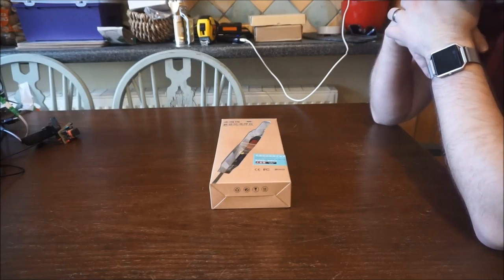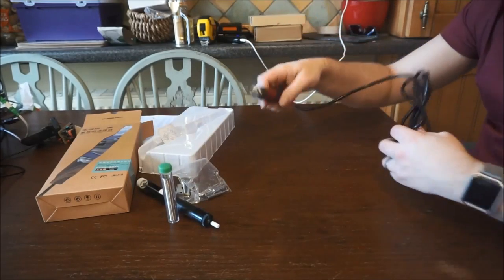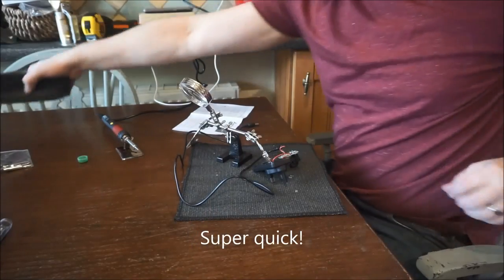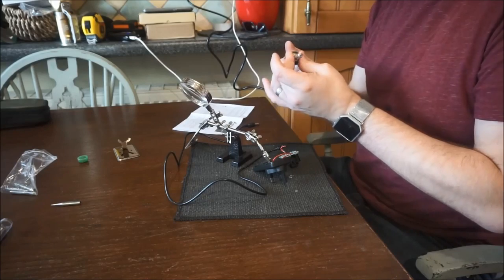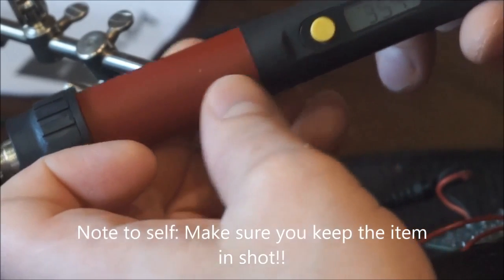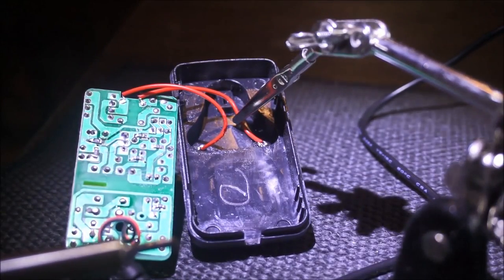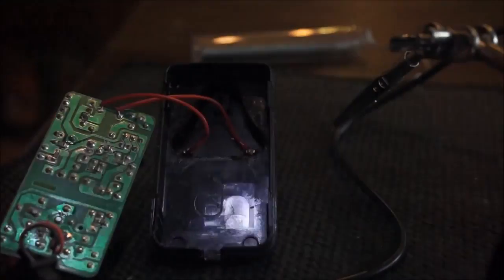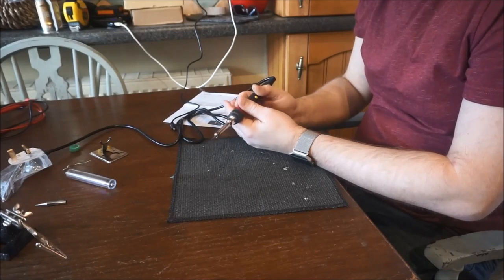Review - 90W Soldering Iron Kit, A-BF GS90D 230V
Using soldering irons is common place for me, I own a couple and use them regular including at work.  I wanted a new iron that was high wattage, had common tips (900M ideally) and was digital. This iron fitted the bill, and was also in-expensive.

Once ordered the item arrived next day as promised and was in great packaging.  The box contained a comprehensive instruction manual, 5 spare tips, a stand, solder, a solder sucker and the iron itself.  The iron has a really good feel to it, as it has a nice rubber/latex sheath around the handle it feels secure in the hand.  Tips are easily swapped thanks to the quick releasing barrel screw (see video).  On the handle are 2 buttons and a display, this allows you to change the temperature.

In use I found the iron easy to handle, I set the temp with the buttons (you can quickly zoom through the temps by long pressing the button straight after a short press) and watched it quickly reach temp!  The display flicks between target and current temp, which is very handy.  When soldering I found the iron well balanced and held temperature well (I was soldering a neutral terminal which could exhaust the thermal reserves on lower wattage irons!).

Overall a fully featured iron which will be used in place of my station soldering iron due to the increased portability for day to day soldering jobs.